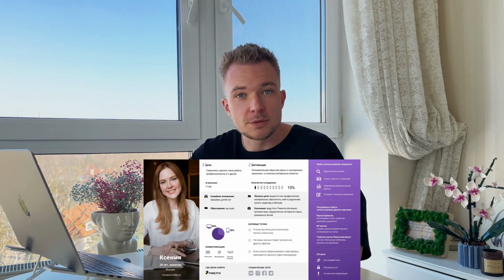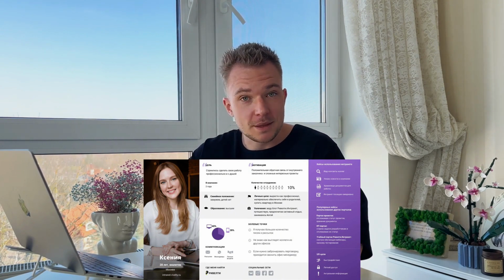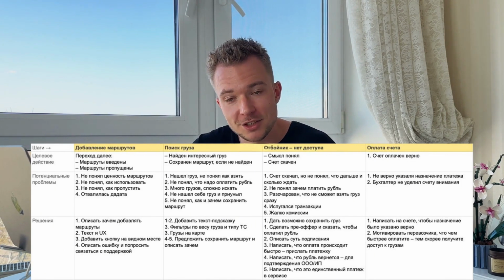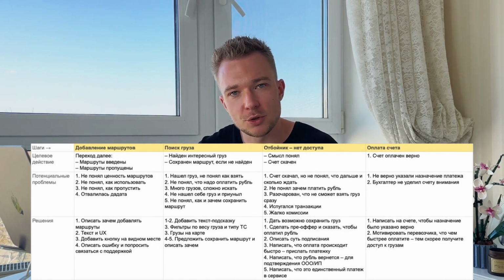Jobs To Be Done in Design — Explained in 7 Minutes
In this video, I’ll give you a concise overview of the Jobs To Be Done framework and how it applies to design. We’ll focus on the core concepts, practical examples, and how JTBD can help you better understand user needs and motivations.